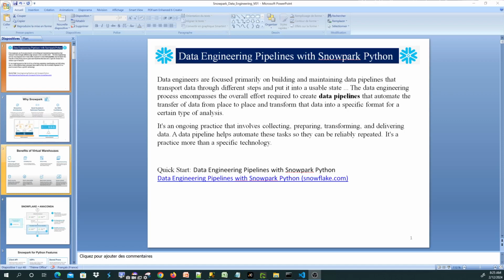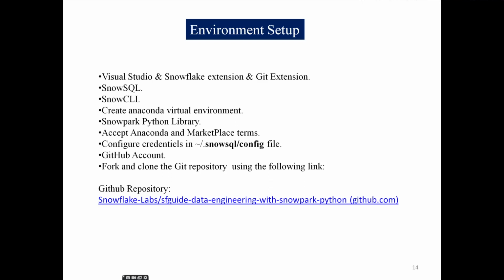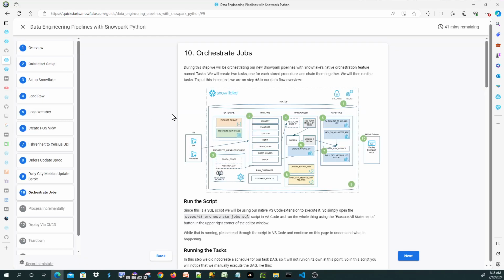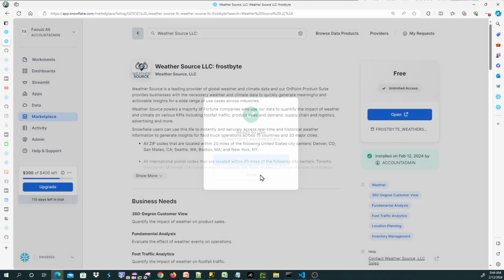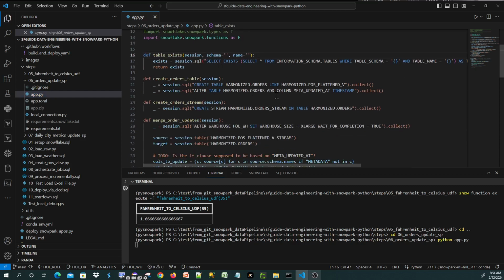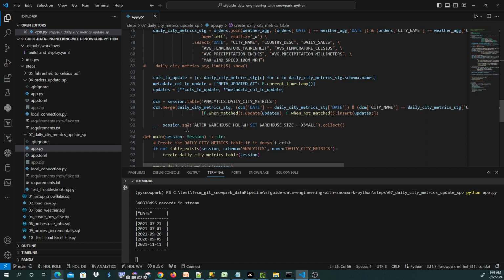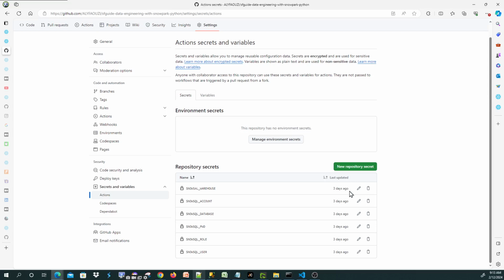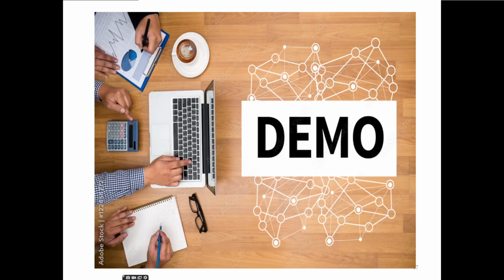Snowflake Snowpark Data Engineering & Git CI CD